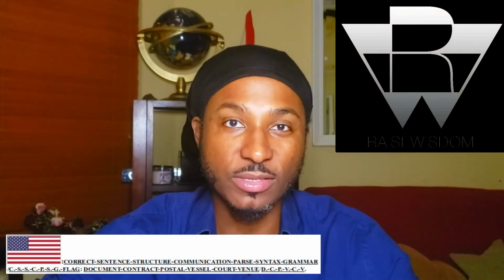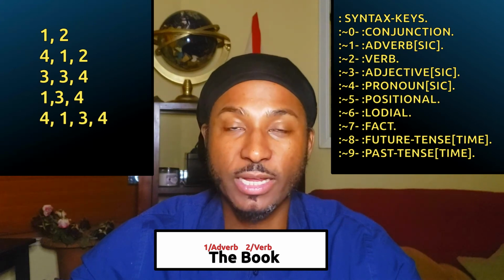FOR THE 5/FIVE-SYNTAX-SCENARIOS OF THE FICTION-GRAMMAR-AUDIT.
:~0- FOR THIS CLAIMANT’S-SENSATION OF THE COGNITION IS WITH THE CORRECT-SENTENCE-STRUCTURE-COMMUNICATION-PARSE-SYNTAX-GRAMMAR/C.-S.-S.-C.-P.-S.-G.-CLAIM OF THE FACTS WITH THE KNOWLEDGE BY THIS CLAIMANT.

:~1- FOR THIS CLAIMANT'S-KNOWLEDGE OF THE FACTS IS WITH THE KNOWLEDGE-CULTIVATION-CLAIM OF THIS DIGITAL-CONTENT WITH THE STUDY OF THE QUANTUM-GRAMMAR-MECHANICS/CORRECT-SENTENCE-STRUCTURE-COMMUNICATION-PARSE-SYNTAX-GRAMMAR-PERFORMANCE WITH THE RULE-OEN/1 AND RULE-EAQUAL-MAINTENANCE, GRACE, HONOR AND WITH THE GEOMETRIC-PLANE/LEVEL-FIELD BY THIS CLAIMANT.

:~2- FOR THE FURTHER-CLOSURE OF THE QUANTUM-GRAMMAR-MECHANICS ARE WITH THE CONFIDENTIAL-CONNECTION/VENUE OF THE ~ WITH THE PEACE AND NEUTRALITY BY THIS CLAIMANT AND DOCUMENT-AUTHOR'S-CREATIVE-WRIT[Confidential-Communication with this Vessel’s-Contacts, Platforms, Connections, Terms and Conditions].

:COPY-RIGHT/COPY-CLAIM: VIDEO-FILM IS: PERPETUITY :CONTENT/VIDEO-CREATOR/Ricardo: Marseille.